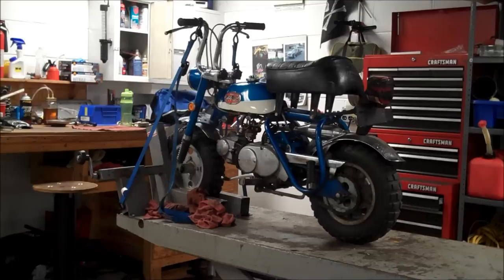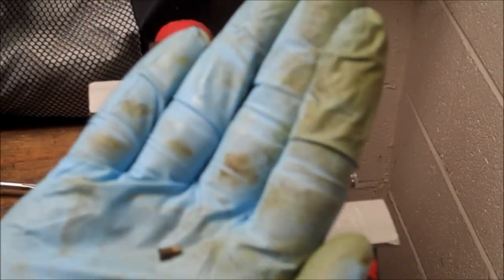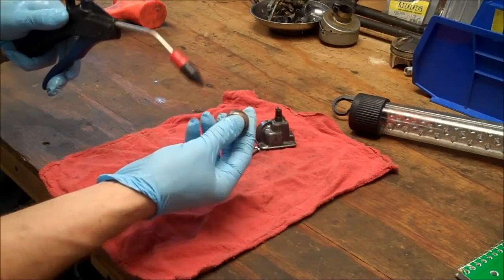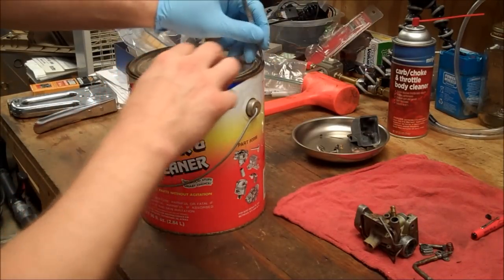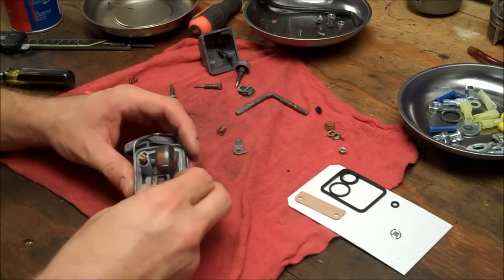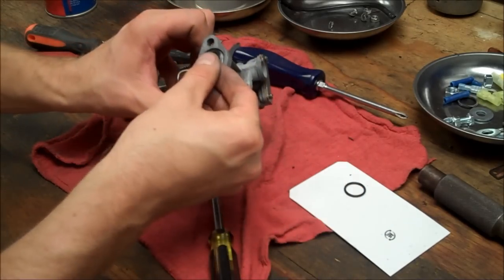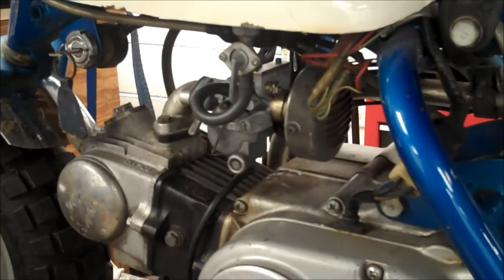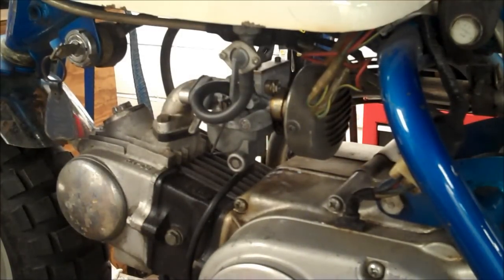How-To: Z50A Carb Clean & Rebuild / Pilot Adjustment